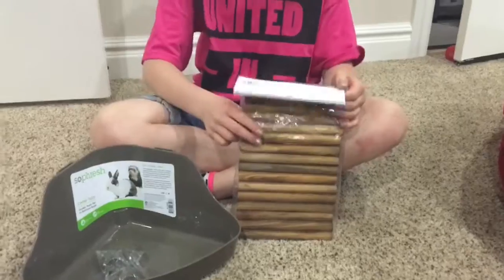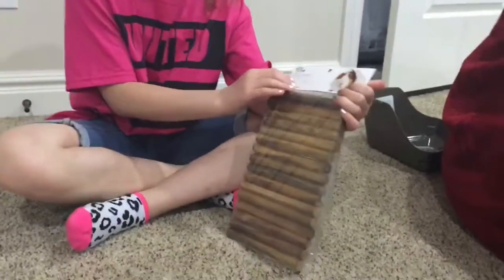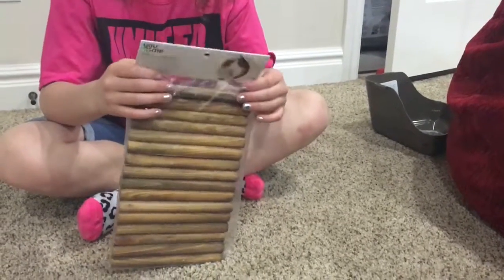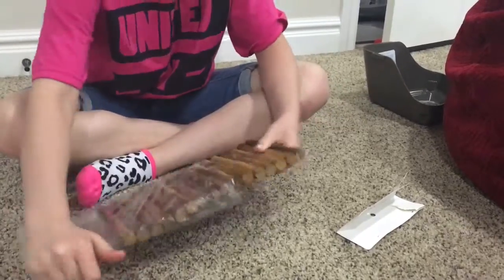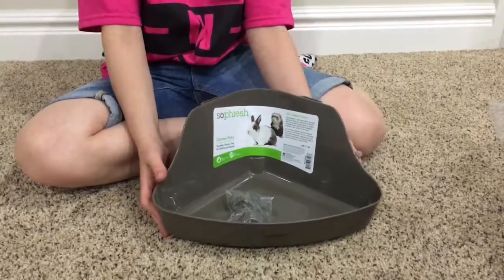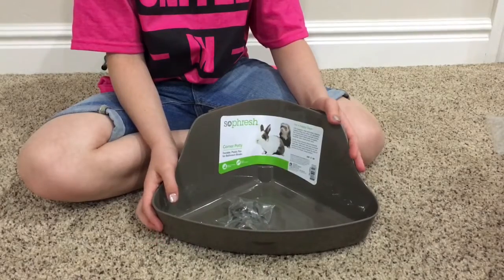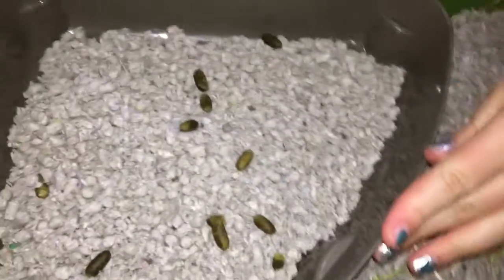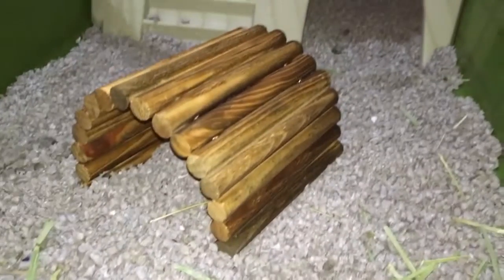Pets 101: Small Pet Haul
Sorry the video is so short. I hope you enjoy!